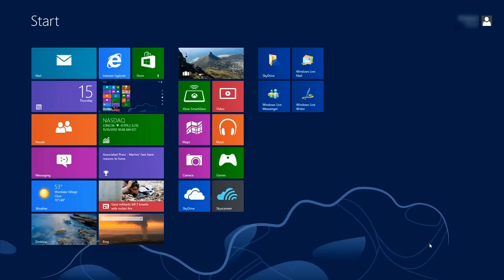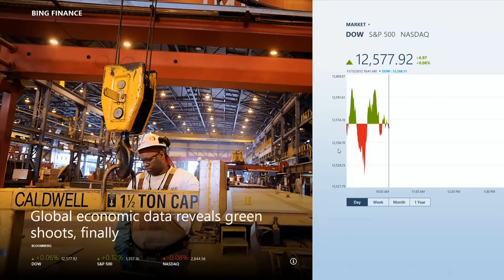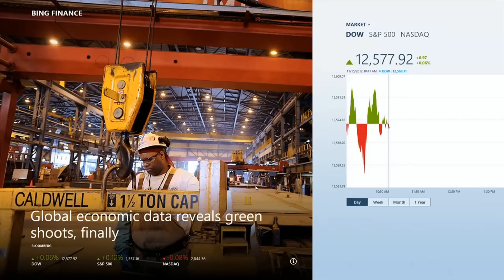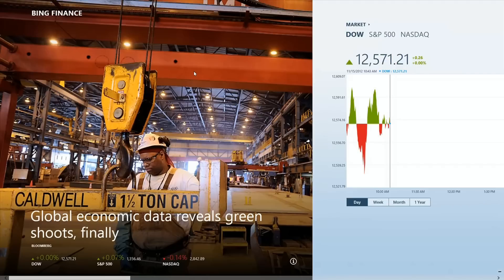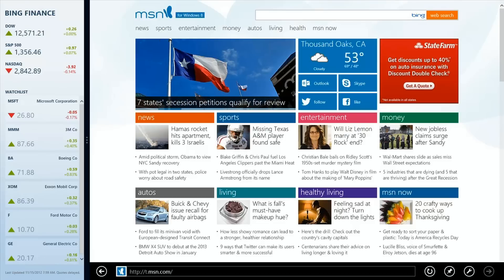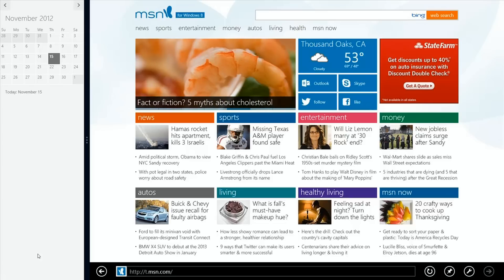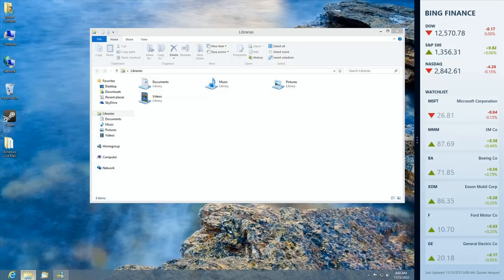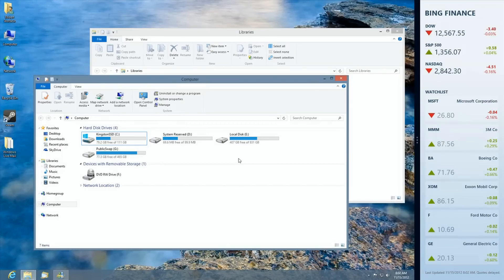Using the Split Screen for Win 8 Apps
Windows 8 new environment runs most programs full screen.  But here's how you can use 2 of the new Win 8 Apps at the same time.

Just a few clicks and dragging and dropping you can split your Windows 8 screen and view any combination of 2 Win 8 style apps or any one of those and your desktop.